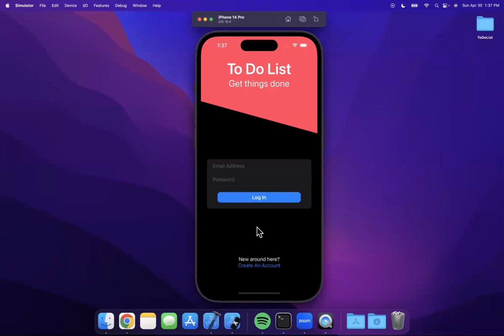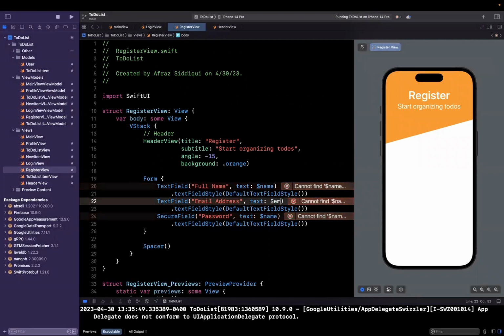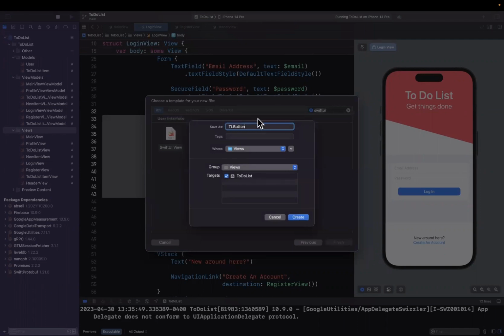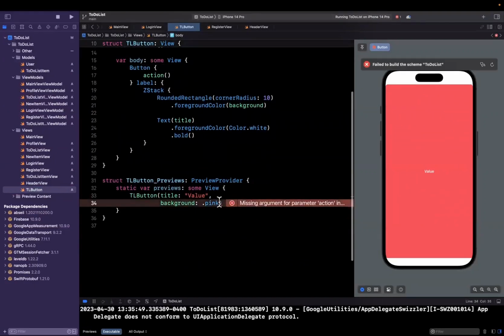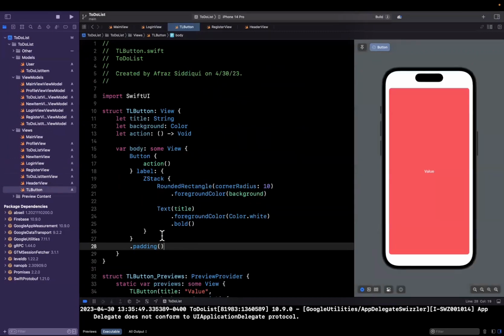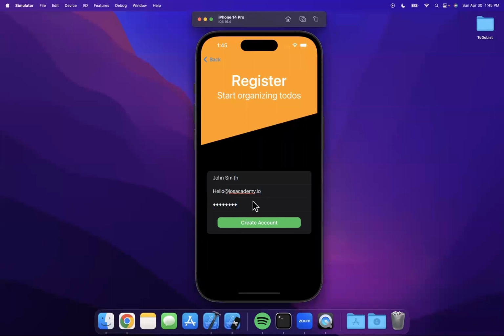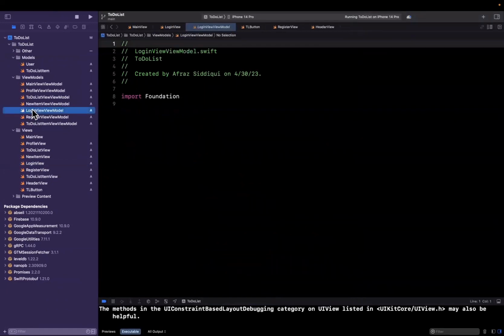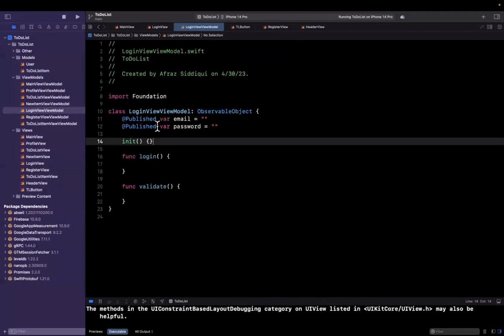Lesson 4: Register View – SwiftUI To Do List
In this video we will continue building the New User Registration view / screen. We'll add a form, button, and tweak the header for this view. By the end of this video you will have the logged out state of your app complete. You'll also have a NavigationView working to transition between different views / screens.